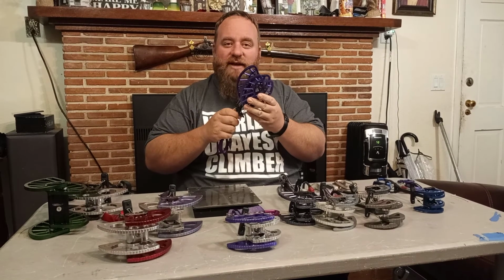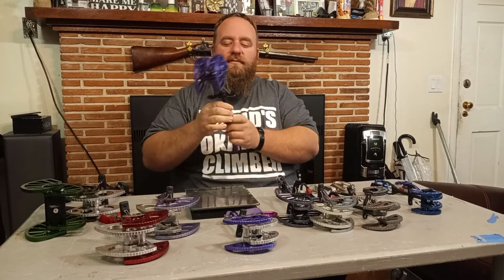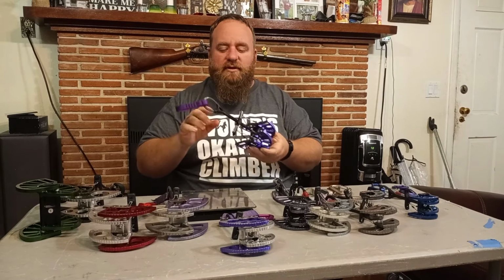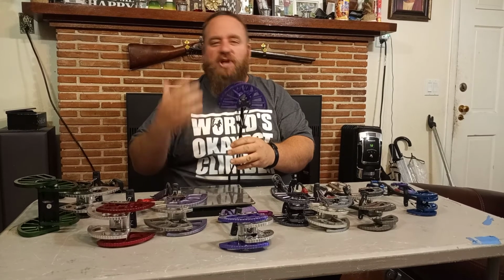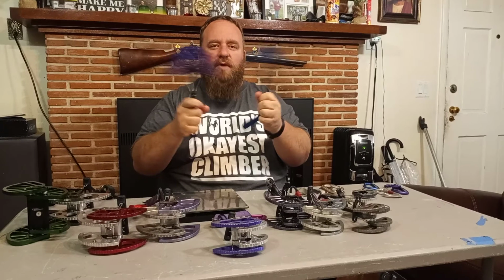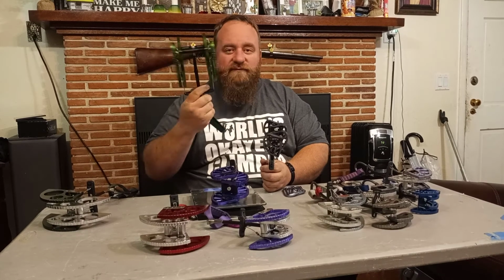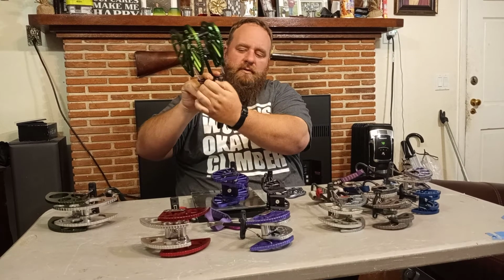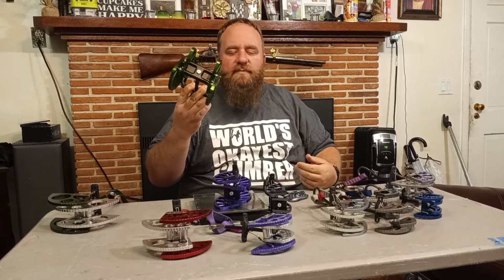new generation 4 Black Diamond camalot C4 just my opinion and review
newest generation of the camalots C for rock climbing cam 10% lighter and with the new four five and six the keepers to hold them tight on your rack